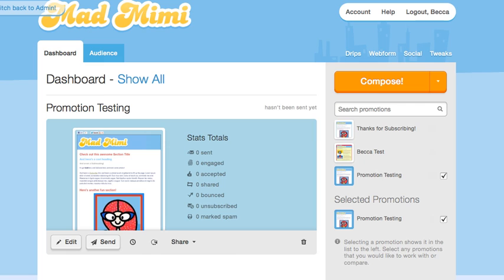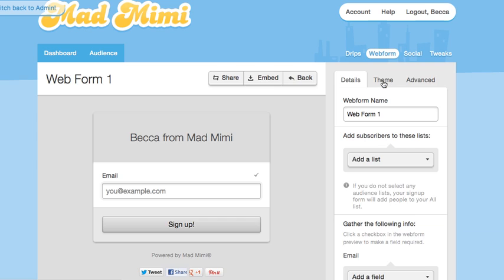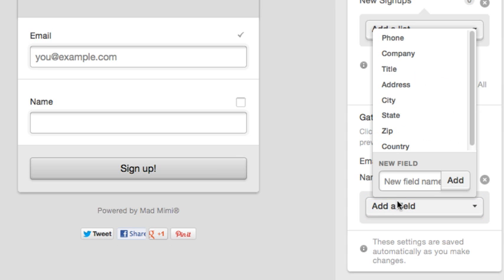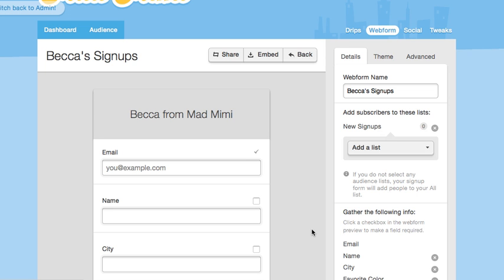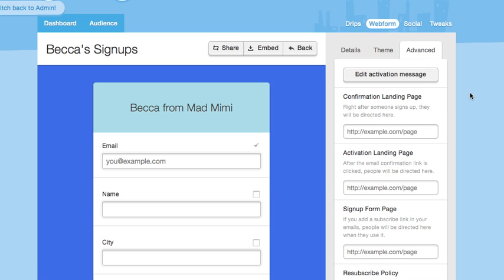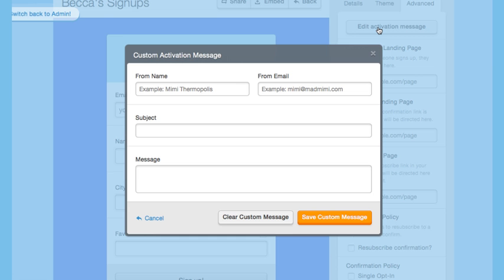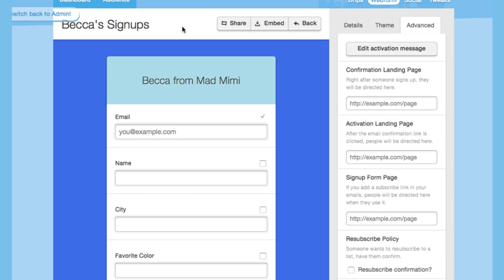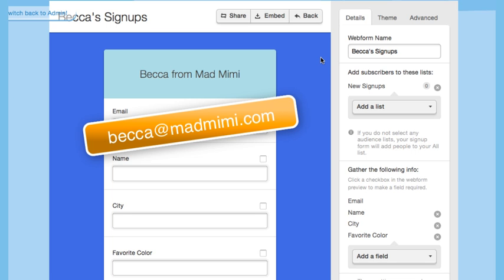Set up a Web Form to Gather Subscribers for your Email Newsletter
Web Forms are an easy and powerful way to gather opt-in subscribers for your email newsletter. Check out this video for a step-by-stepwalkthrough of setting up your Mad Mimi web form, and sharing it on your website or social media.

A web form is a signup box that you can add to your website, or share on your social media pages. Subscribers can sign up to receive your email newsletters, and they'll be added to your list right away!

For more Web Form information, check out Mad Mimi's Help section